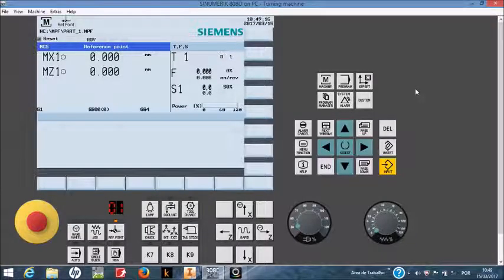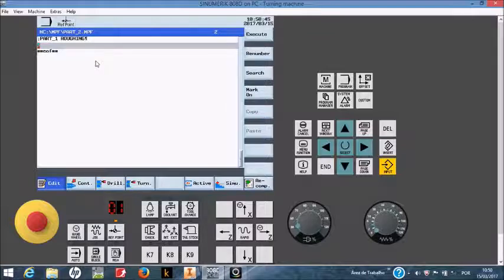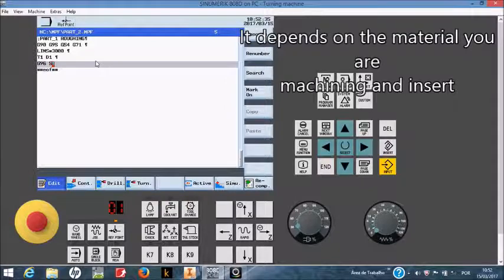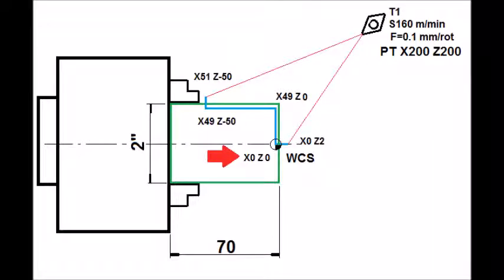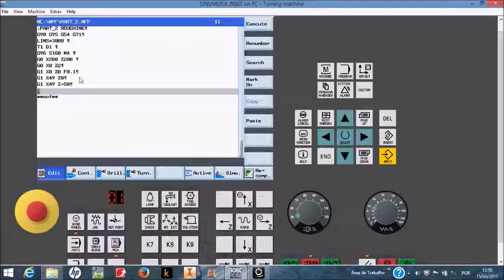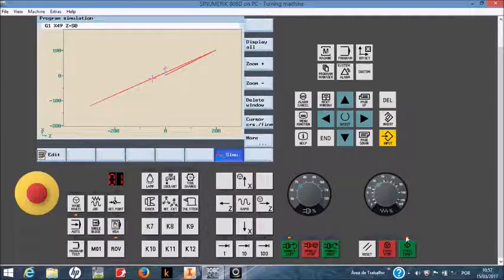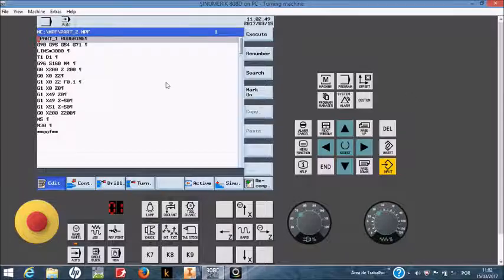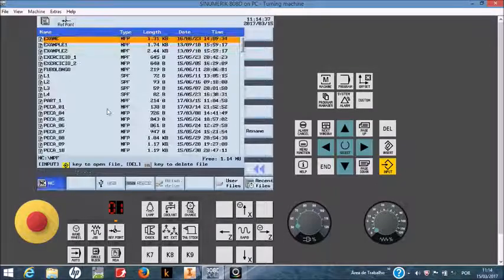Write your first CNC Program using Sinumerik 808d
Make your first CNC program for lathe using the free software Sinumerik 808D (SIEMENS)